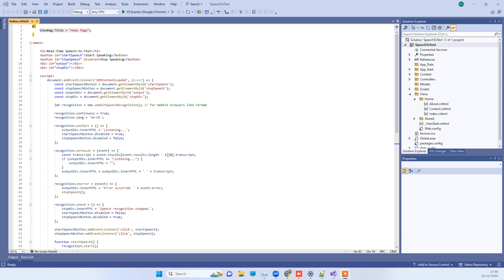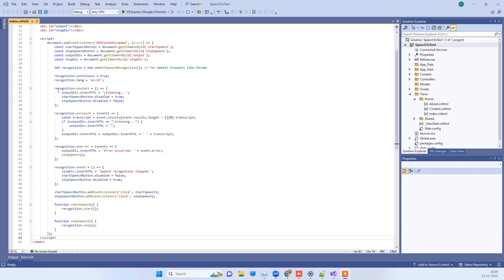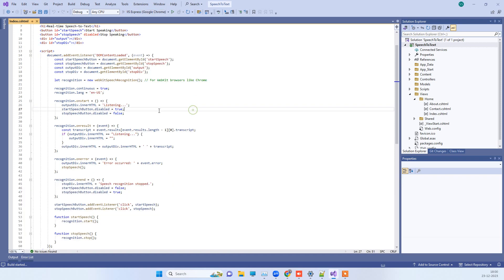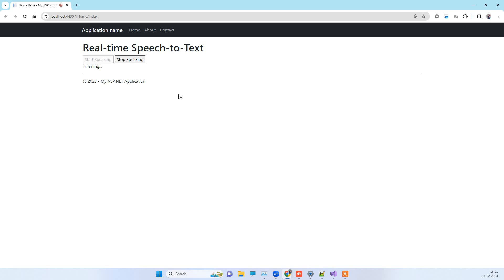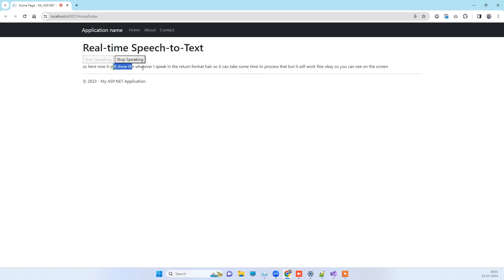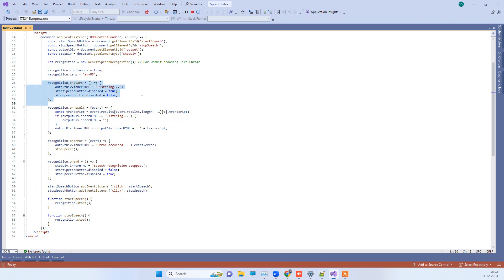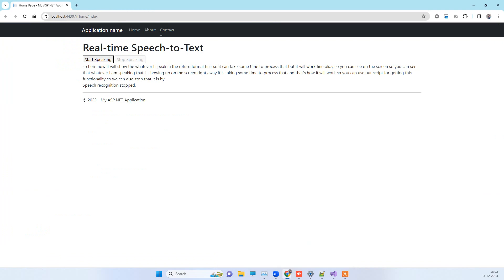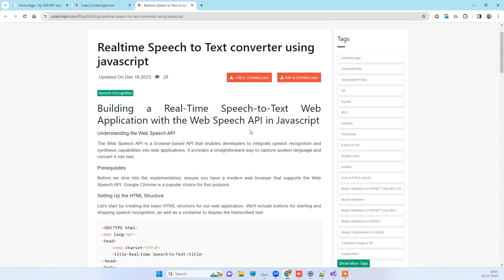Speech to Text Converter in asp.net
Hello guys in this tutorial we will see how we can create our own speech recognition tool or you can say we will learn how to create speech to text converter using javascript and asp.net.

How to convert speech to text in asp.net
Convert speech to text in javascript